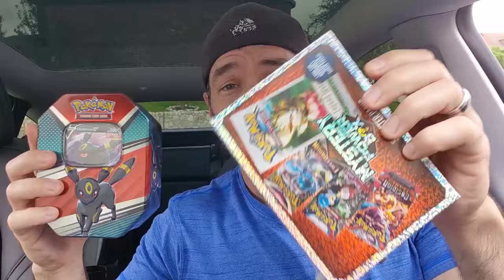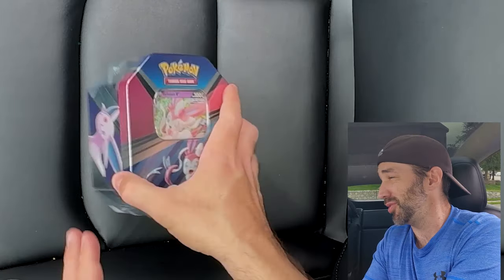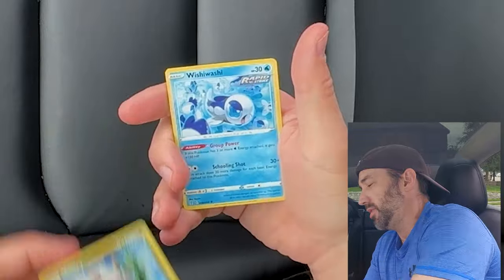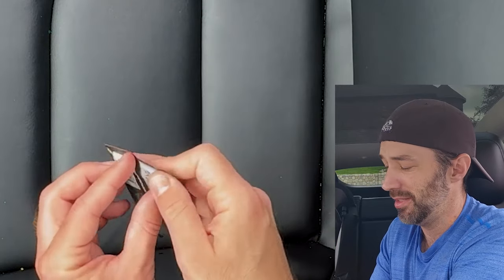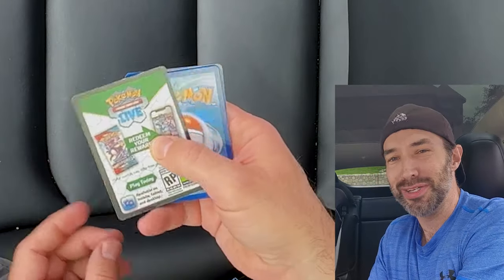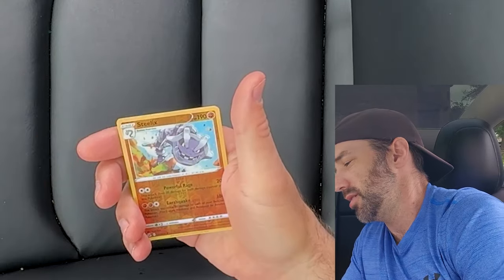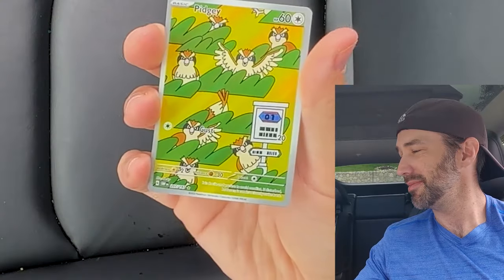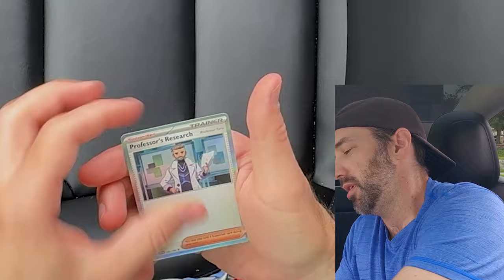Walmart's Secret Evolving Skies Products!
Today we are opening products from walmart that have evolving skies in them.